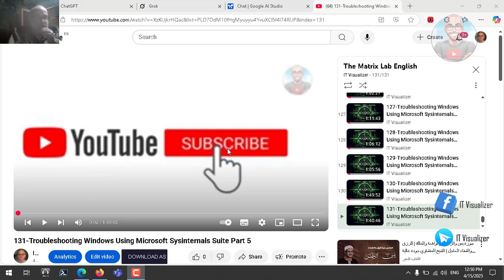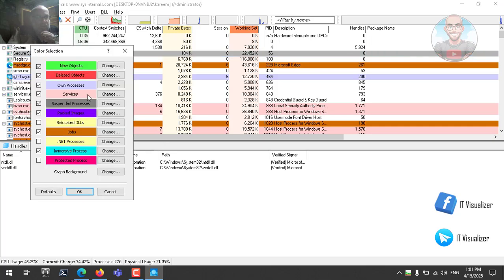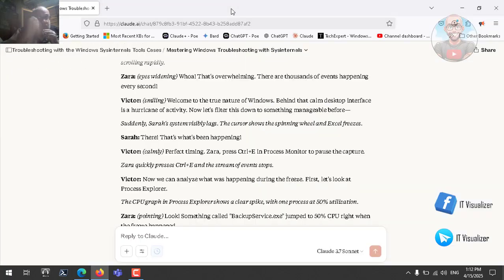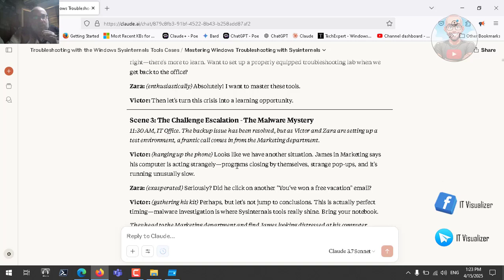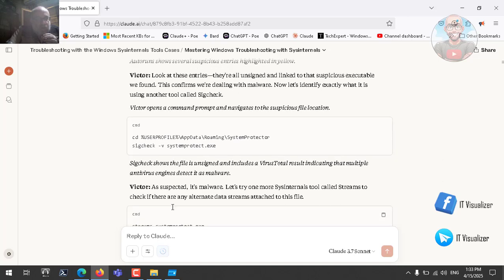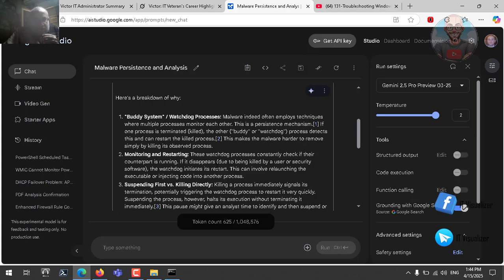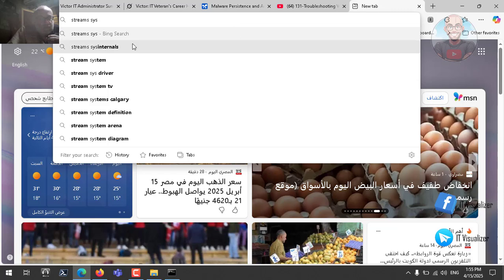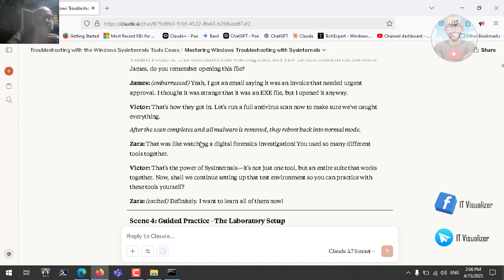132-Troubleshooting Windows Using Microsoft Sysinternals Suite Part 6